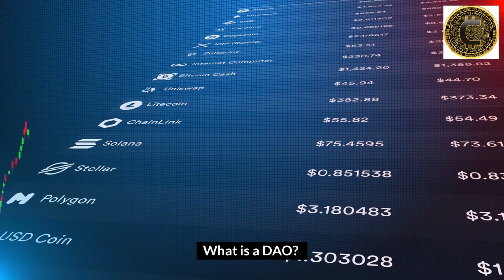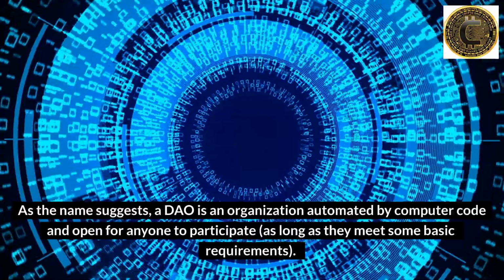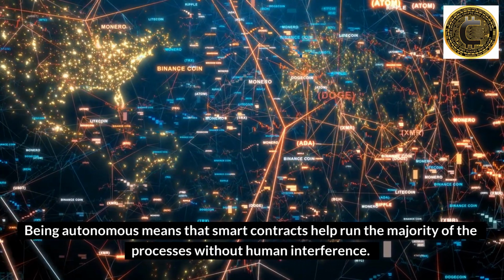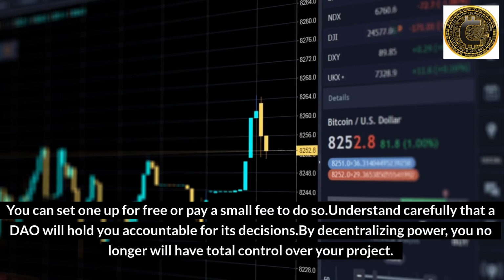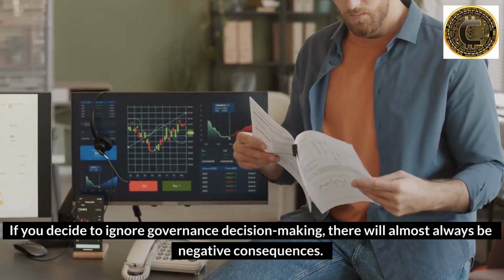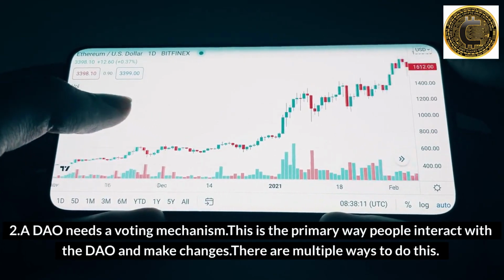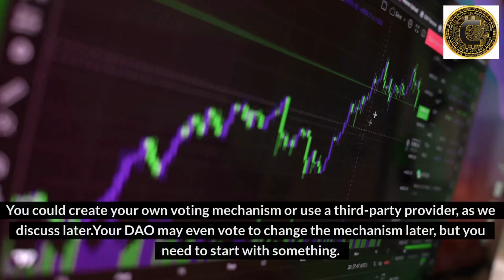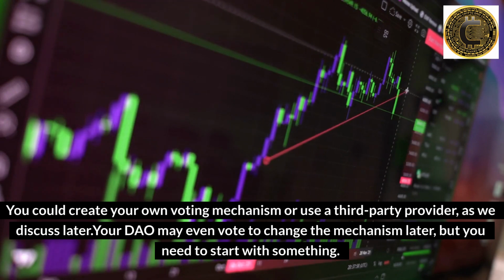How To Create A Dao: The Ultimate Guide to Decentralized Autonomous Organizations - CRYPTO GRID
Hello, Everyone👏 Welcome to the CRYPTO GRID Channel. I'm back with another amazing video. Today, I'll be talking about a fascinating topic. In this, we are going to the How To Create A Dao: The Ultimate Guide to Decentralized Autonomous Organizations - CRYPTO GRID

🏆A Decentralized Autonomous Organization (DAO) is a decentralized and transparent system of governance, powered by blockchain technology. It operates without intermediaries, meaning that decisions are made through the consensus of its members. Creating a DAO can be a complex process, but with the right guidance and understanding, it can be a valuable tool for communities and businesses looking to operate in a decentralized manner.

📙To create a DAO, one must have a deep understanding of blockchain technology, smart contracts, and the associated programming languages. Additionally, it is important to have a clear idea of the DAO's purpose and the processes that will be put in place for decision-making.

📕This guide will provide a comprehensive overview of the steps involved in creating a DAO, from setting up the infrastructure to launching the organization and managing it effectively. Whether you are a seasoned blockchain developer or a beginner, this guide will help you navigate the process and bring your vision for a decentralized autonomous organization to life.

✔️ Thank you very much for listening and for leaving feedback. Have a wonderful day!

✅RELEVANT SEARCH🔎
✅DAO creation process
✅Steps to create a DAO
✅Guide to building a DAO
✅The basics of DAO creation
✅Setting up a DAO with smart contracts
✅The importance of governance in a DAO
✅Launching and managing a successful DAO.
✅Building a DAO using blockchain technology
✅Setting up a decentralized autonomous organization

✅RELEVANT HASHTAGS 🔎
DAOGuide BuildingADAO governance cryptocurrencys decentralization transparency . cryptoinvesting dao cryptocurrency bitcoin crypto crypto